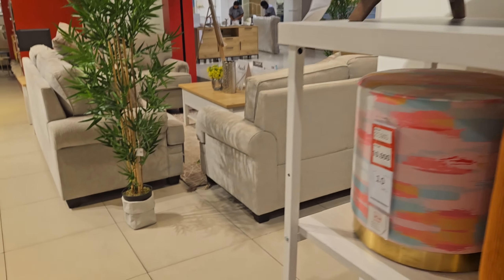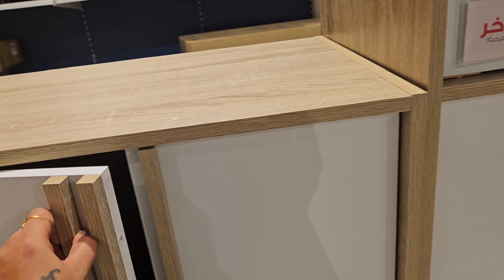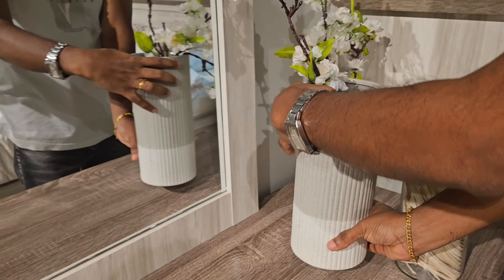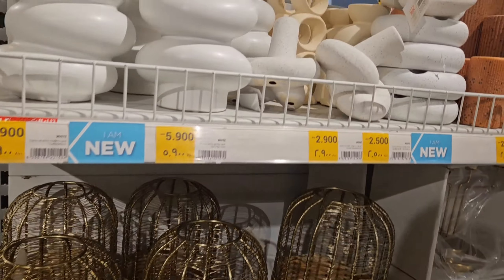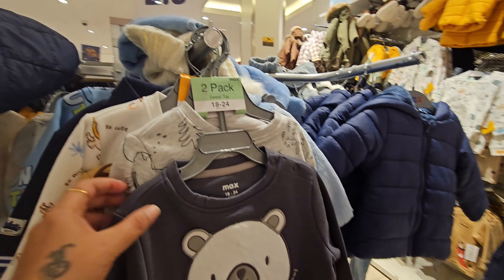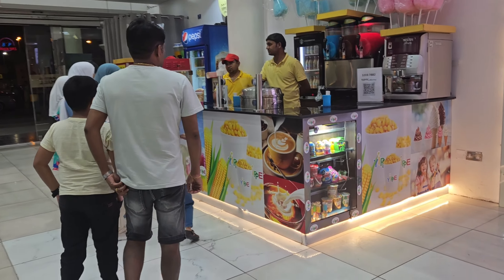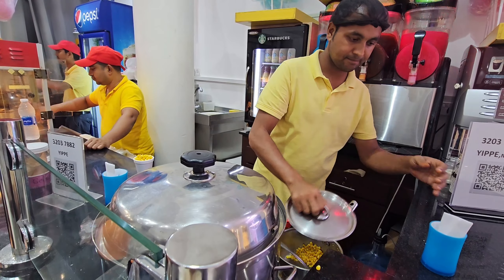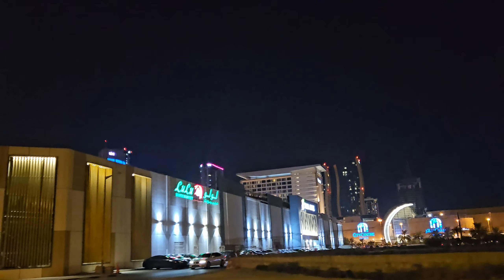Random Vlog |Home Box|Max|weekday evening ഒരു കറക്കം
weekday evening random vlog with family

**Copyright:- All the content published on this channel is protected under the copyright law and should not be used / reproduced in full or part without the creator's (Shinsha Prabin) prior permission.**

I am Shinsha Prabin,a malayali youtuber,living @ Bahrain. I make Shorts videos/ Youtube videos on DIY, fashion,cooking,beauty,travel vlogs,lifestyle & lot more.

Everything you see on this video is created by me unless otherwise stated.

We are NOT a licensed or a medical practitioner so always consult professional help. We always try to keep our channel & its content updated but cannot guarantee it. The content published on this channel is our own creative work protected under copyright law.